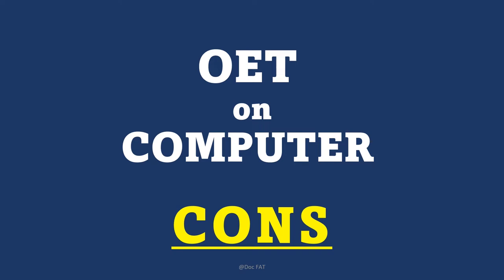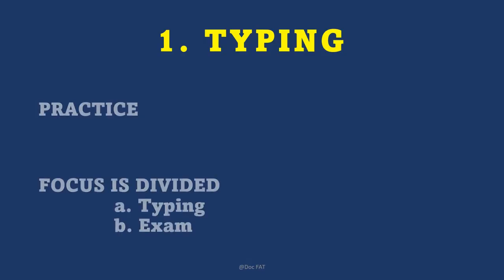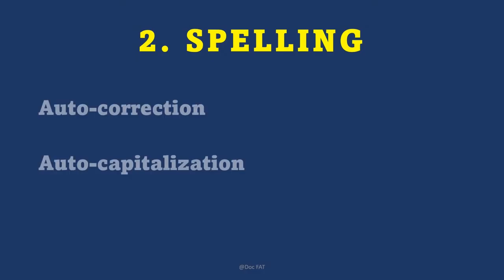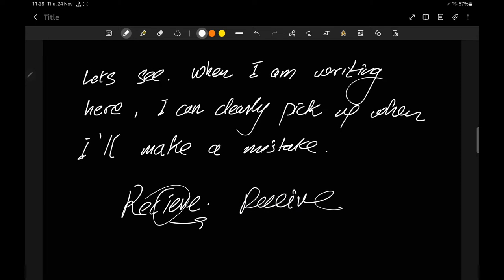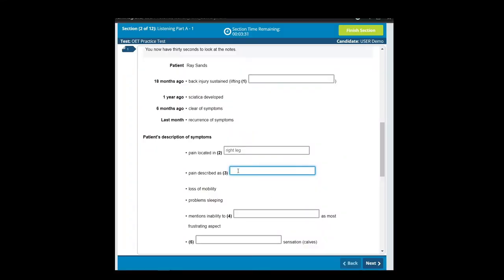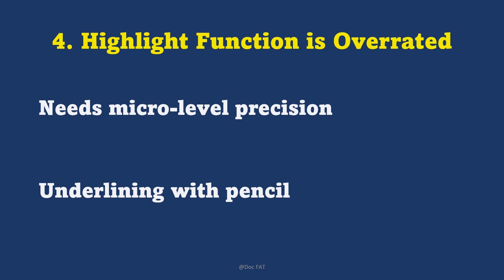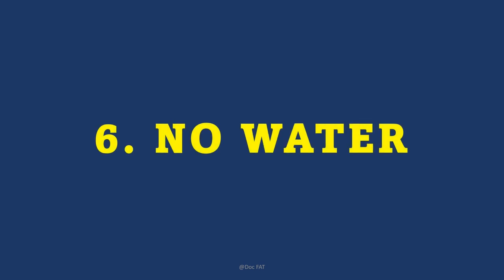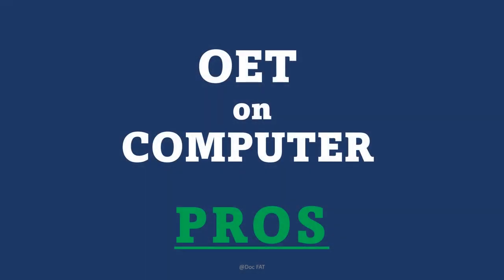OET on computer vs paper - Pros and Cons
I will try to demonstrate how OET on computer differs from OET on paper. Must watch this before going for OET on computer. I personally opted for computer based, so I share my personal insight.
I believe if you are exceptionally good at typing, only then opt for OET on computer, otherwise choose OET on paper.

Contents:
0:00 - Intro
0:23 - Typing
3:06 - Spellings
6:54 - No margin for error
9:34 - Highlight function is overrated
11:44 - No blank paper
12:26 - No water
13:52 - Stare at screen for 3 hours
14:23 - No need to fill circles
14:47 - Strikethrough
15:30 - Writing part
16:19 - Speaking part